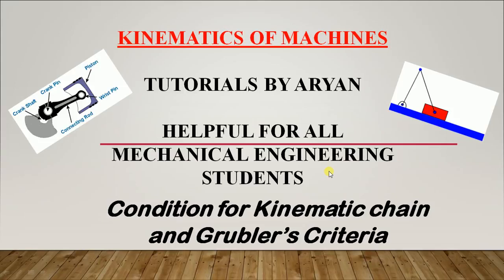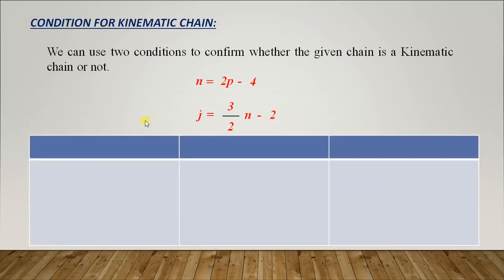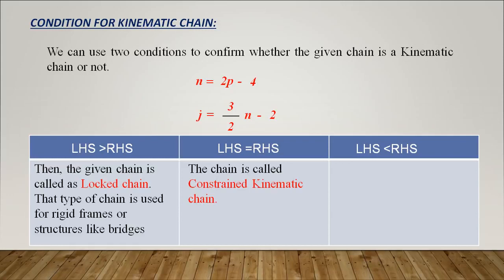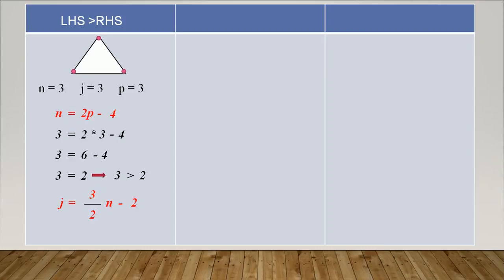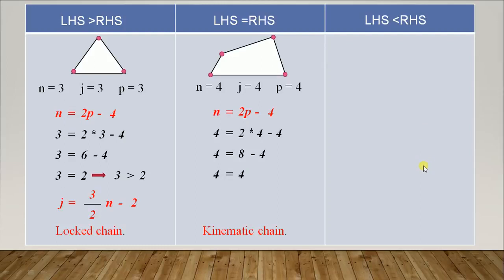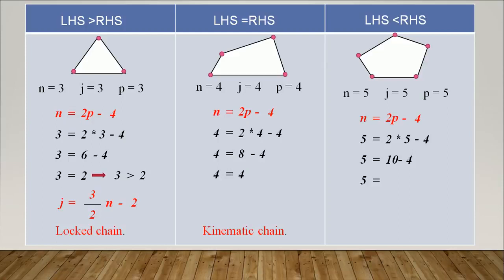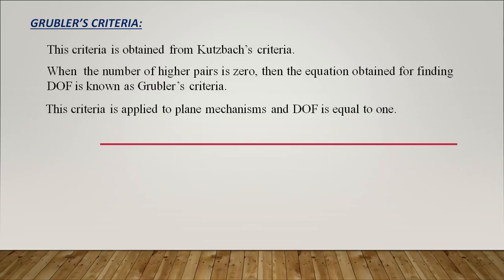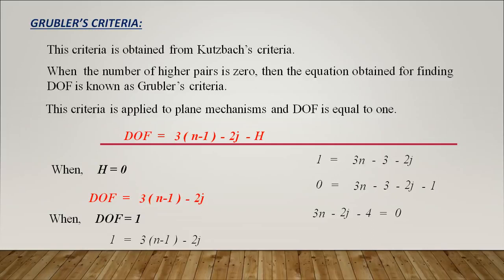Condition for Kinematic chain and Grublers criteria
This video explains about what is condition for making perfect mechanism and also grublers criteria for the mechanisms having DOF as 1.